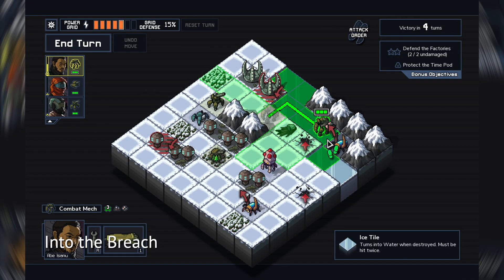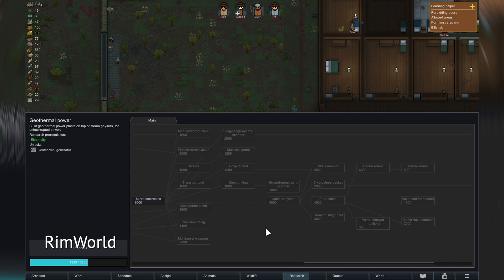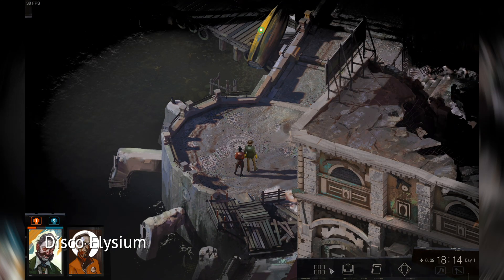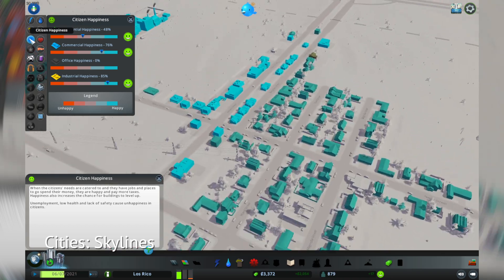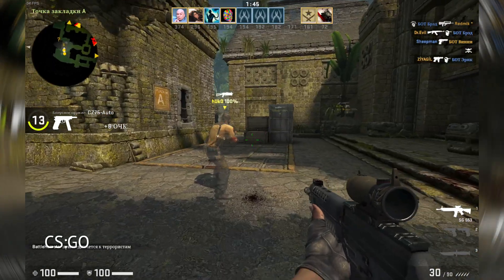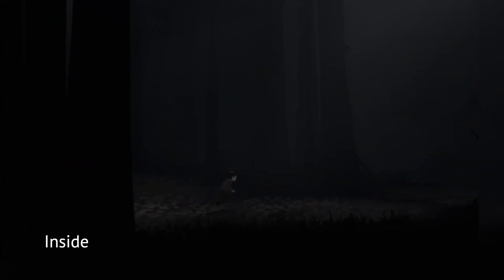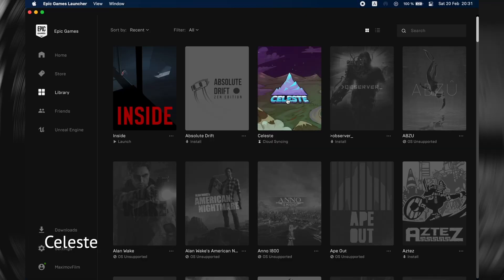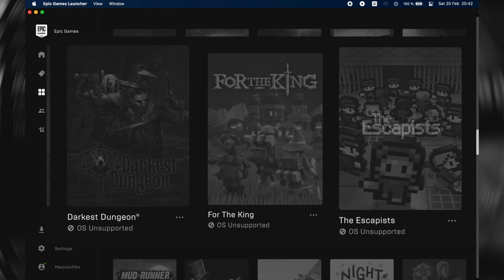Testing 15 Games on M1 MacBook Air (Part 1)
Let's test 15 games on new MacBook Air with M1-chip (Apple Silicon). I'll you my Mac with 16 gigs of RAM without any tweaks or Windows emulators like Cross-Over.

Timecodes:
0:00 - Intro
0:26 - Into the Breach, Dead Cells, The Pedestrian, RimWorld
1:15 - Diablo III, HearthStone, GRIS
1:48 - Disco Elysium, Crusader Kings 3, Cities: Skylines
2:46 - CS:GO
3:38 - XCOM 2
4:00 - Inside, Civilization VI
4:55 - Celeste, Epic Games Store
5:37 - Conclusion